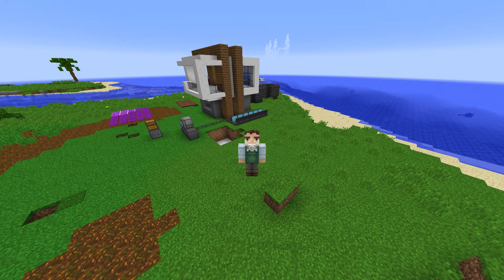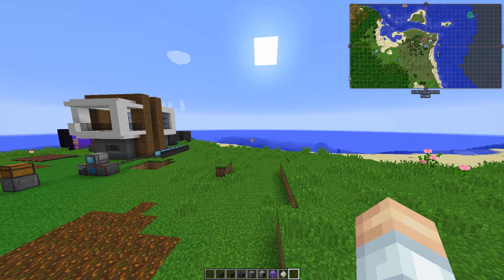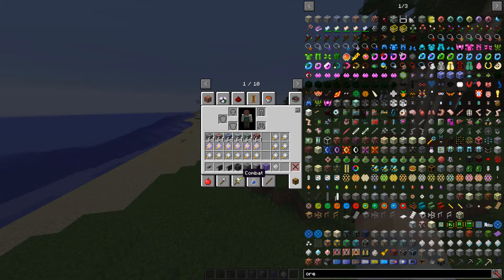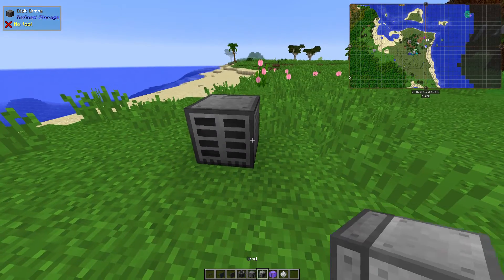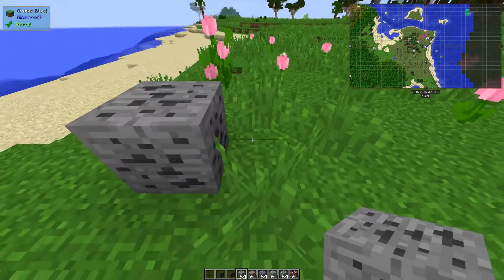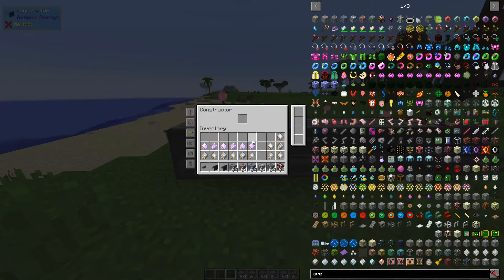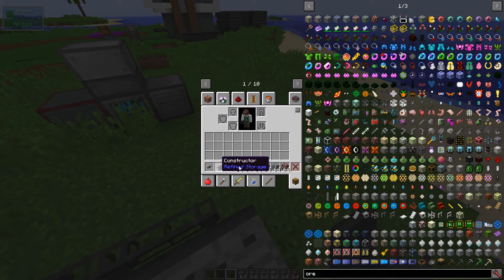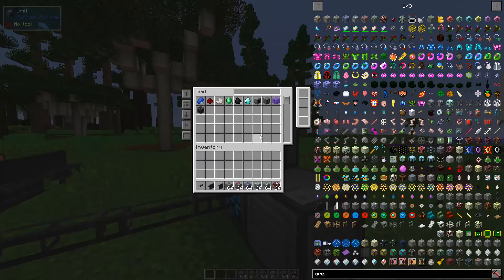Minecraft Mods: Automated Fortune 3 on Ores with Refined Storage - Modded Minecraft Tutorials E03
Minecraft Mods: Automated Fortune 3 on Ores with Refined Storage - Modded Minecraft Tutorials

Welcome to modded Minecraft on the HyperAntix custom minecraft modpack.

HyperAntix has some unique recipe changes and mod combinations to give you some of the best play experiences in a modpack! Just remember to bring along a Viva La Burnie Thing, you may need it!

In this video, I show you how to automatically process fortuneable ores using only the Refined Storage mod which means this can be used in HermitPack also.

~ Credits ~

~ Mod List ~

Advanced Rocketry
Extreme Reactors
Natura
Advanced Rocketry
Fast Leaf Decay
NoMoreRecipeConflict
Akashic Tome
Flat Colored Blocks
Not Enough Wands
Aroma1997's Dimensional World
Floocraft
OpenComputers
Aroma1997Core
Flux Networks
OpenComputers (Core)
Aroma1997Core|Helper
Forestry
Pam's HarvestCraft
AutoRegLib
Forge Mod Loader
Platforms
Backpacks!
GenDustry
Progressive Automation
Baubles
Gentle Harvest
Quark
BD Lib
Get Ya' Tanks Here
Random Things
Blood Magic: Alchemical Wizardry
Gold In Them Thar Hills
Realistic Terrain Generation
Bookshelf
Guide-API
Refined Storage
Botania
HelpFixer
RFTools
Bouncy Beds
Immersive Engineering
RFTools Control
Brandon's Core
Inventory Tweaks
RFTools Dimensions
Calculator
Irish Luck
Roots
Chameleon
Iron Chest
Shear Madness
Chisel
JourneyMap
ShetiPhian-Core
Chisels & Bits
JurassiCraft
SignPicture
CodeChicken Lib
Just Enough Forestry Bees
Simple Retrogen
Crafting Tweaks
Just Enough Resources
Slabcraft
Crossbow Mod
libVulpes
SonarCore
Custom Main Menu
LLibrary
SophisticatedWolves
Cyberware
LunatriusCore
Stackie
Cyclic
MalisisCore
Staircraft
Cyclops Core
MalisisDoors
Storage Drawers
DefaultKeys
Mantle
Storage Network
Dooglamoo Painter Mod
MCMultiPart
Substratum
Draconic Evolution
Minecraft Coder Pack
The One Probe
Drawers & Bits
Minecraft Forge
Tinker I/O
Elevator Mod
Missing Pieces
Tinkers Tool Leveling
Embers
Mod Name Tooltip
Tinkers' Construct
Enchanting Plus
ModLister
Tinkers' Golems Addon
Ender IO
Modular Machine's
Tomb Many Graves
EnderCore
More Anvils
TOP Addons
EnderTanks
More Shearables
Useful Nullifiers
Enderthing
MoreOverlays
Valkyrie Lib
Environmental Tech
Morph-o-Tool
WIRED: More Augs
EvilCraft
Morpheus
Woot
Extra Golems
Mouse Tweaks
World Manager
ExtraUtils2
Mystical Agriculture
Zero CORE
Super Circuit Maker